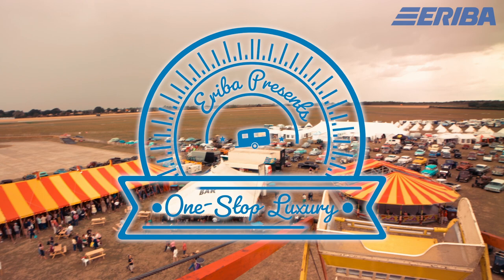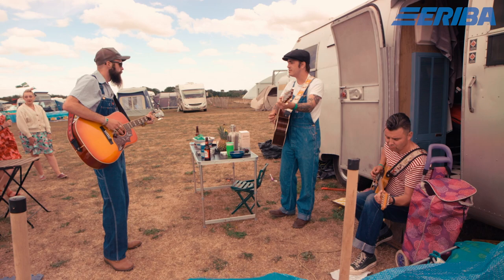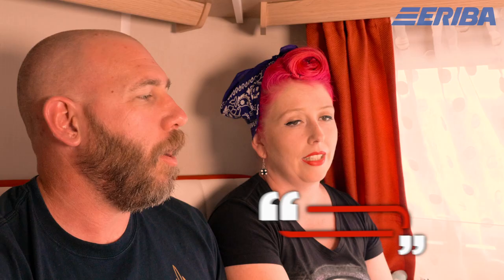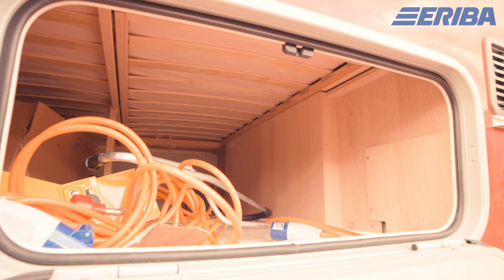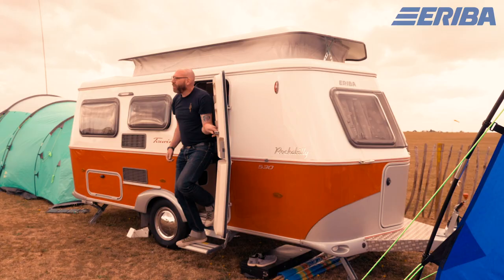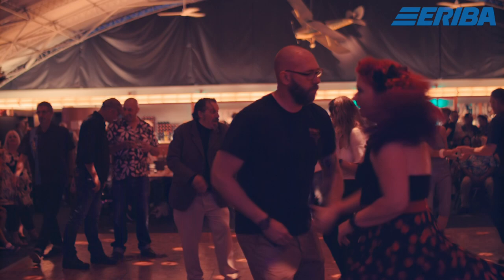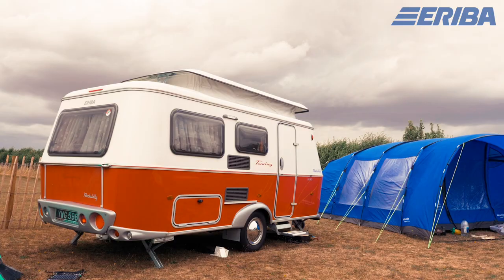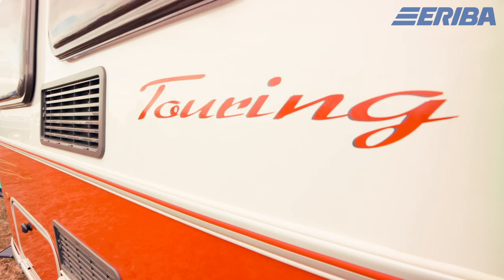One Stop Luxury - Eriba Rockabilly | Erwin Hymer Group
Join David and Sarah as they talk about how their Eriba Rockabilly has enabled to visit more and more events all over the UK.